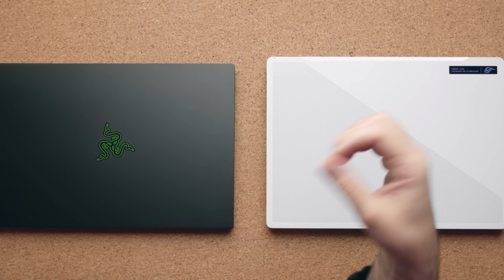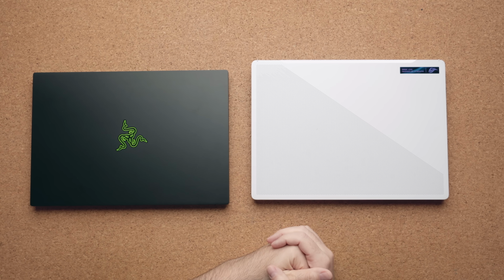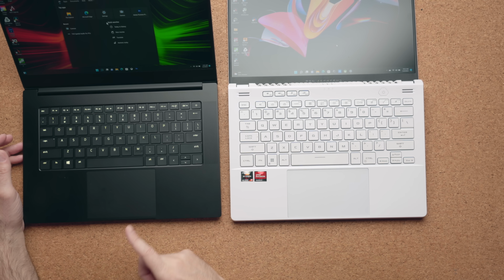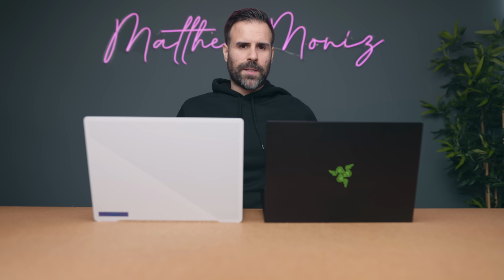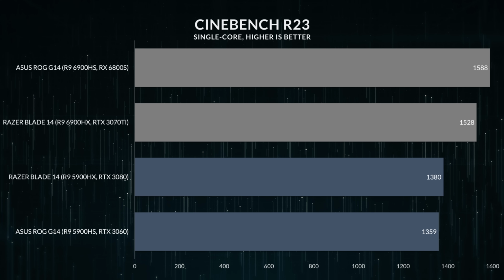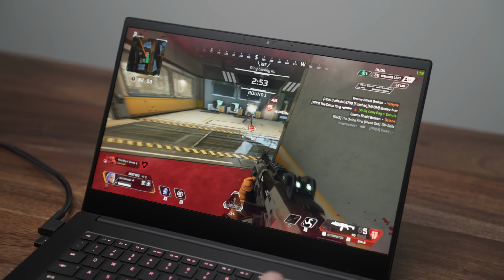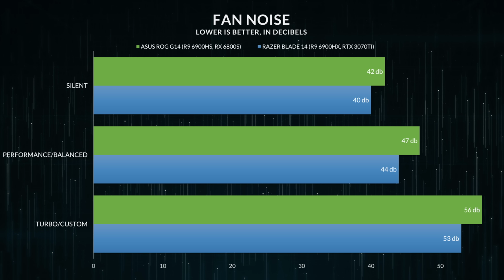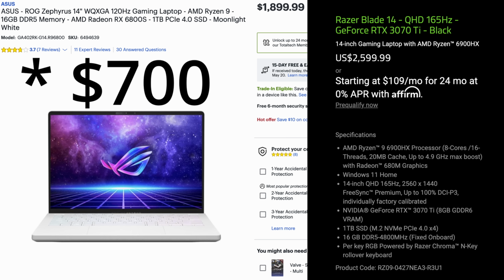2022 Razer Blade 14 vs ASUS G14 - The Easy Choice!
2022 Razer Blade 14 vs ASUS Zephyrus G14. These are 2 of the hottest gaming laptops currently on the market. The Razer Blade 14 has a Ryzen 9 6900HX CPU and a RTX 3070TI, while the ASUS Zephyrus G14 uses a Ryzen 9 6900HS and a RX 6800S GPU. Both are great gaming laptops but one is the easy choice.

ASUS ROG G14 ($1899) at Best Buy